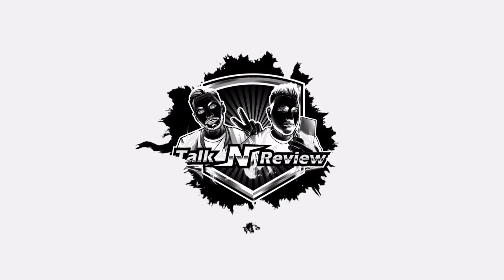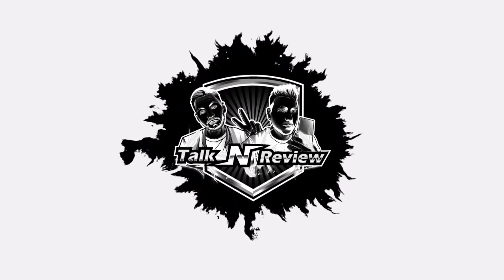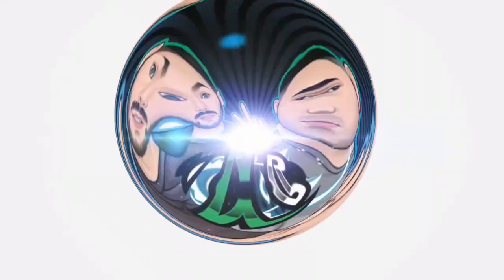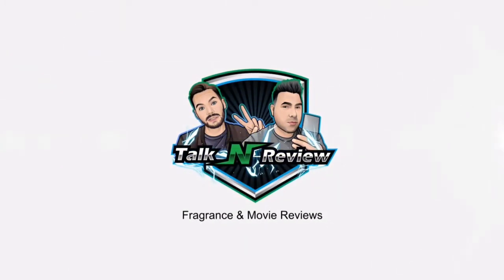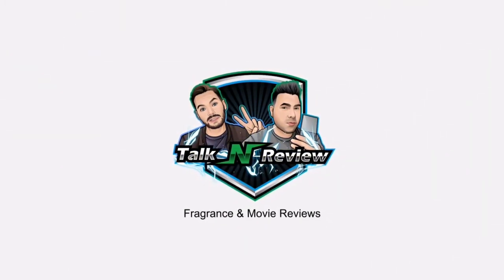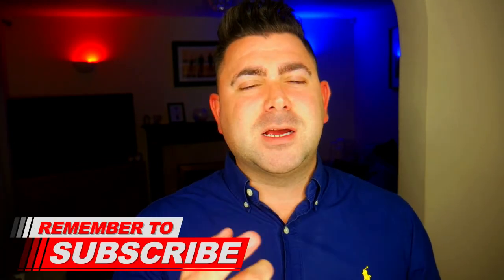CHEZ PIERRE REVIEW | Good Clone House?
We was sent some fragrances from Chez Pierre, this will be PART 1 of the ones we have received with Anthony doing part 2. This is a clone house and they do the fragrances you are familiar with. Chez Pierre's details are below, so lets see if this is a good fragrance clone house.

💙Best Fragrance 2020